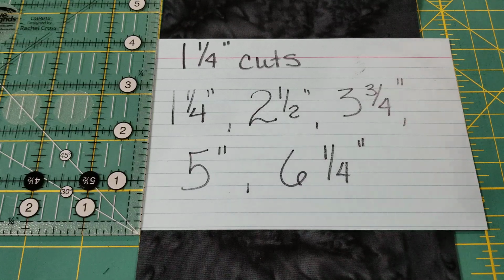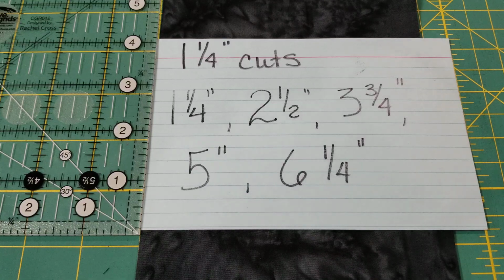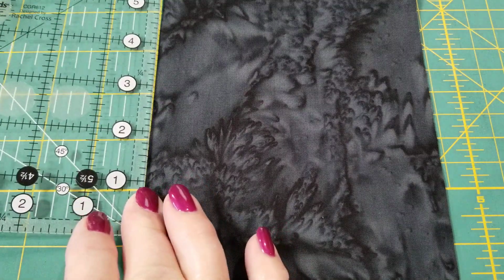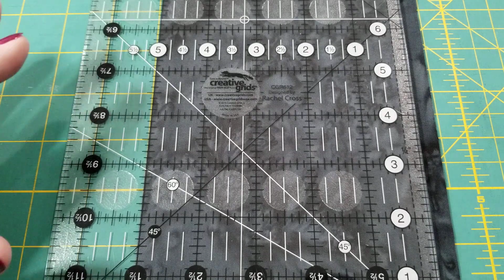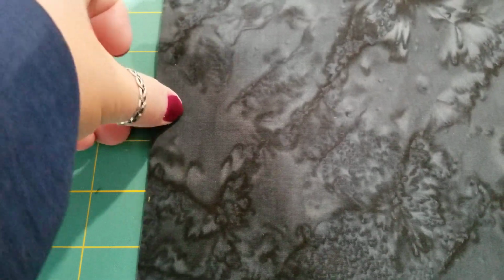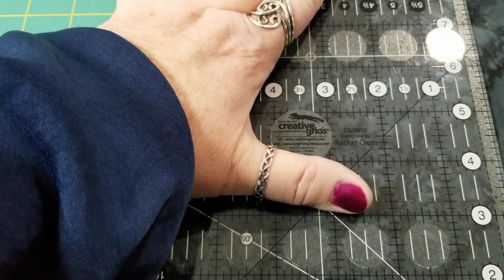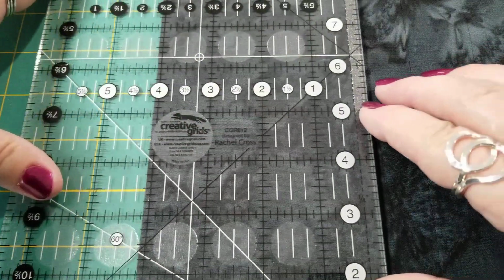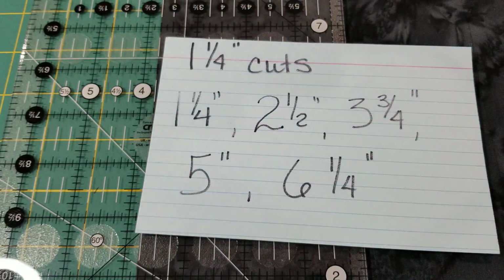Quick Quilting tips Simplify cutting fabric